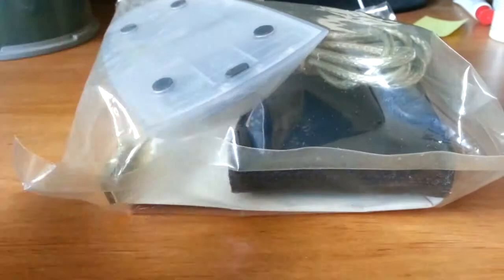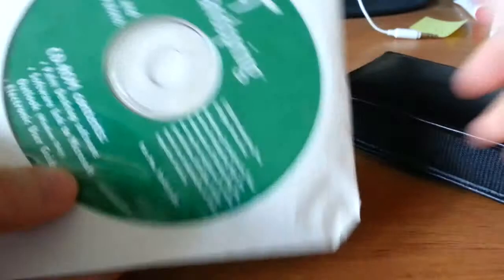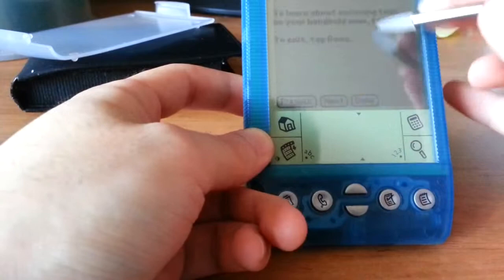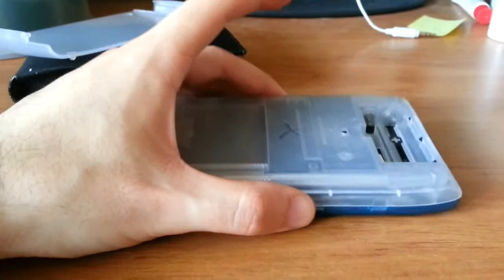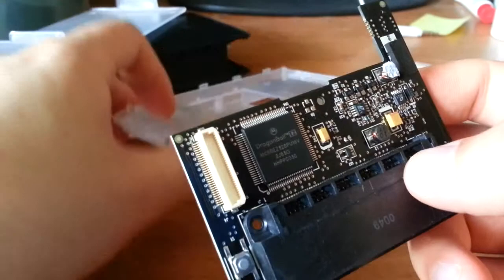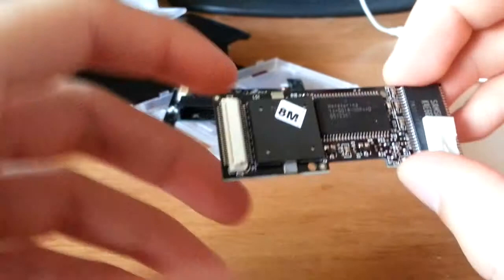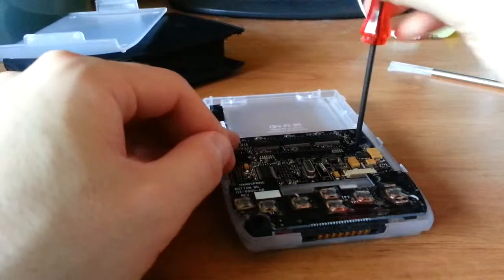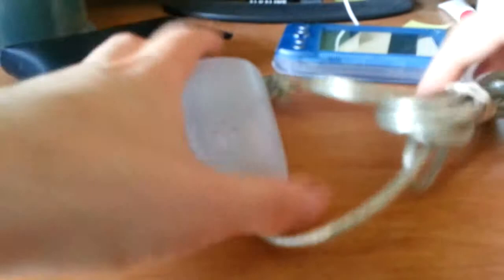TeardownTube - episode 22 - Handspring (Palm) Visor PDA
22nd episode of TeardownTube with Shawn. Join me as I tear apart and comment on various devices for your entertainment.